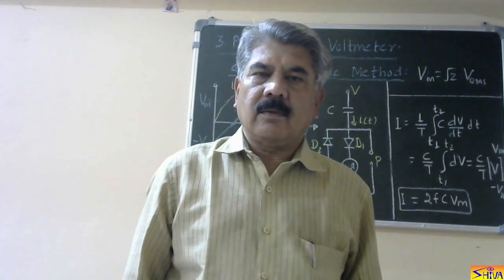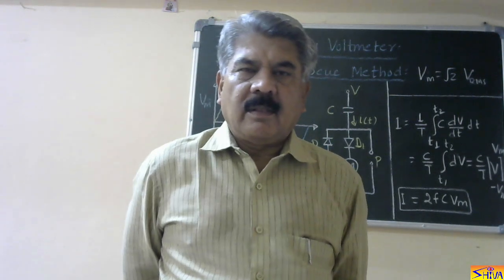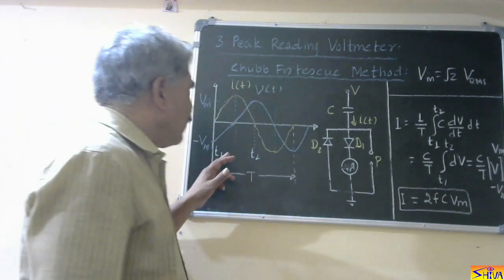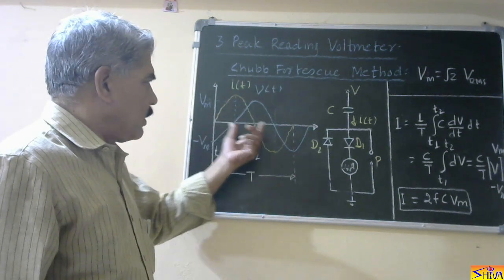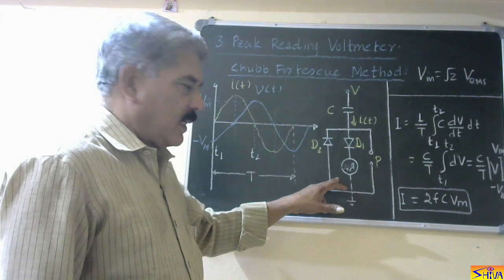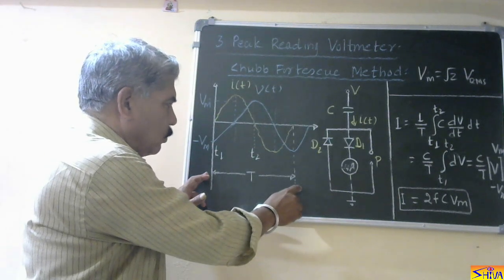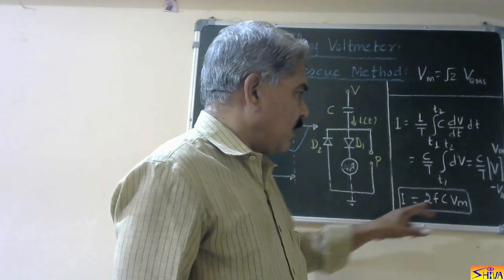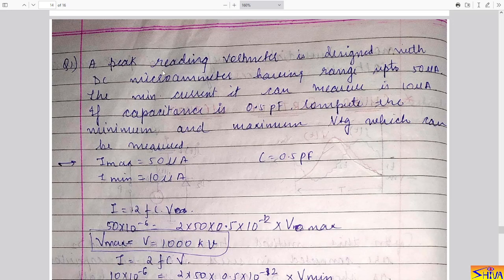High Voltage Engineering: Lect.75: High AC Voltage Measurement by Peak Reading Voltmeter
During high voltage testing, the breakdown occurs at peak voltage. If the voltage waveform is sinusoidal, the peak voltage magnitude can be calculated from its RMS value. But if the voltage waveform is not sinusoidal, the mathematical relationship between the peak voltage and the RMS voltage is not valid. Hence during HV testing peak reading voltmeter is necessary. This video lecture explains high AC voltage measurement by Chubb Fortescue method peak reading voltmeter.